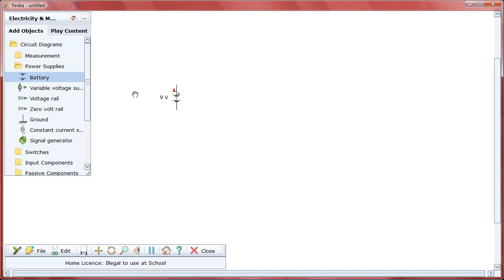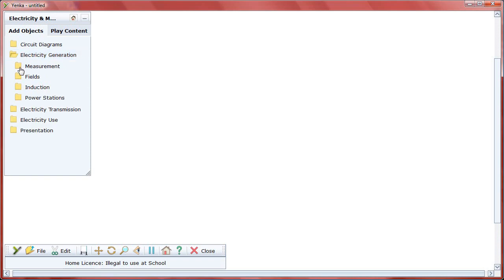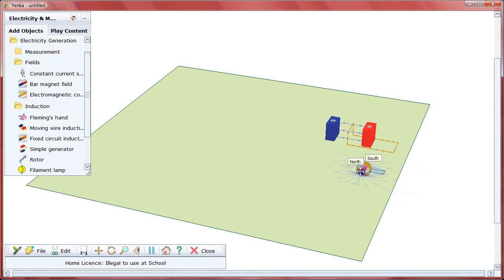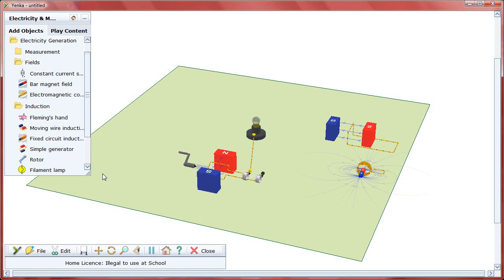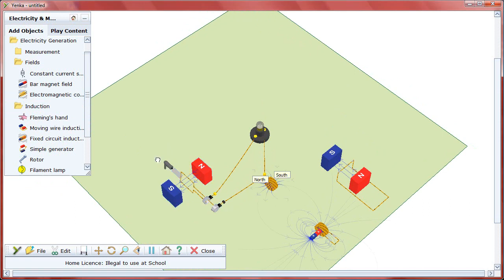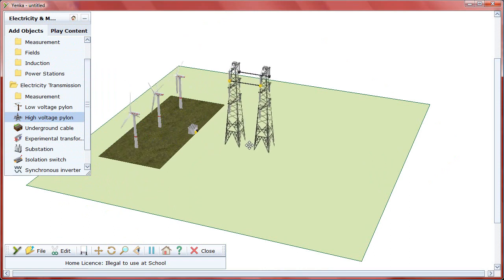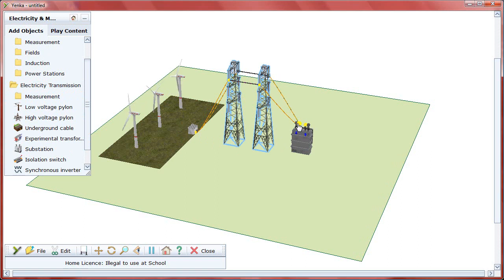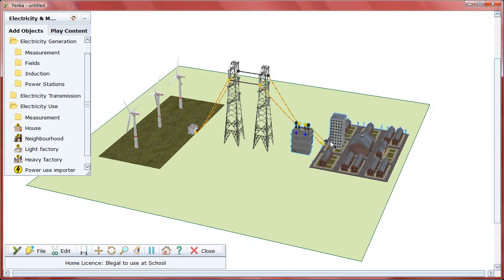Yenka - Electromagnetics Overview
And introduction to the new electromagentic features available in Yenka Software